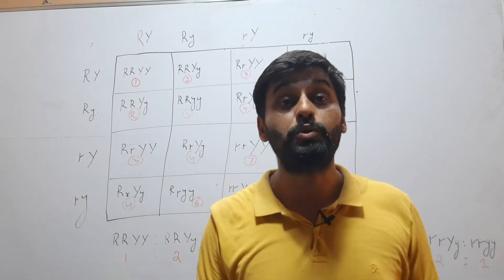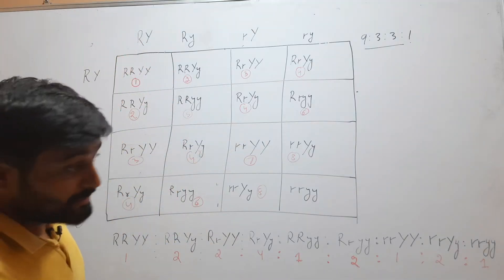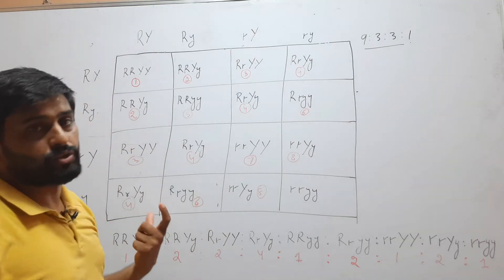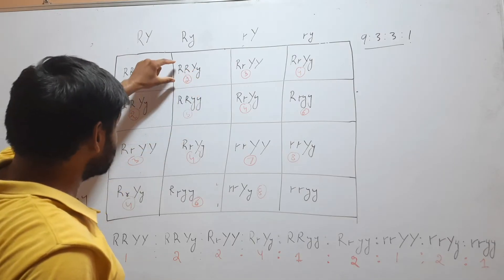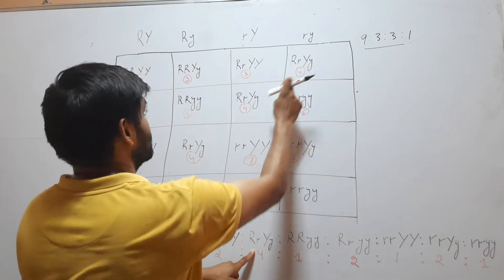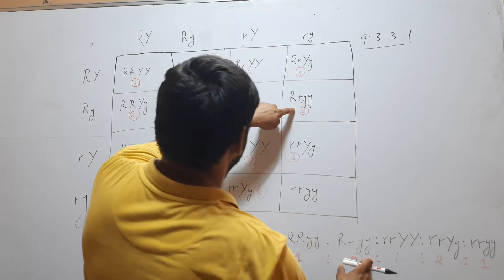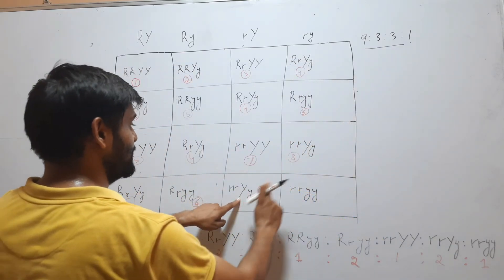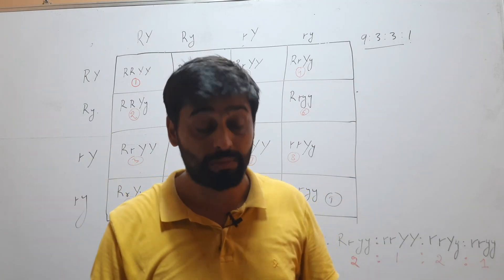What is Genotypic Ratio of Dihybrid Cross?